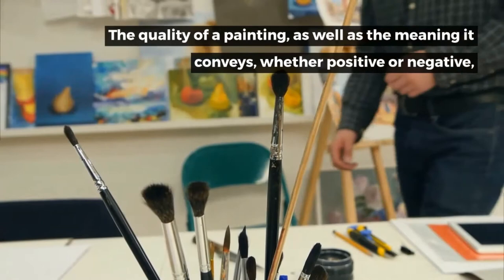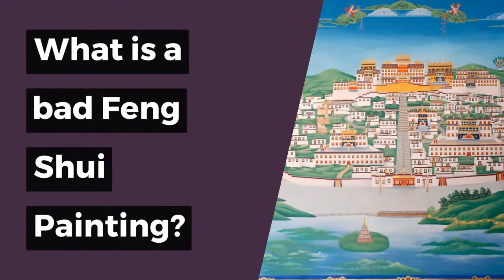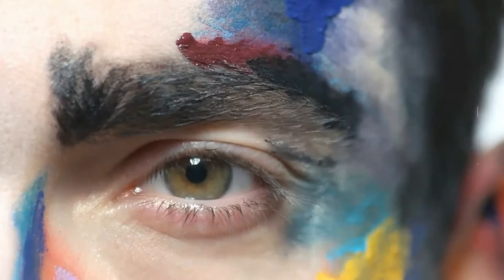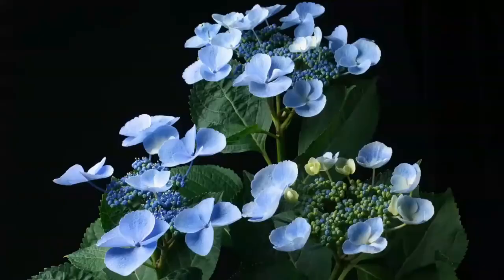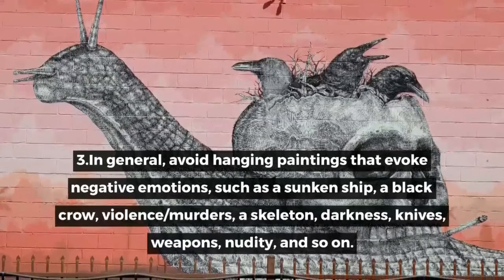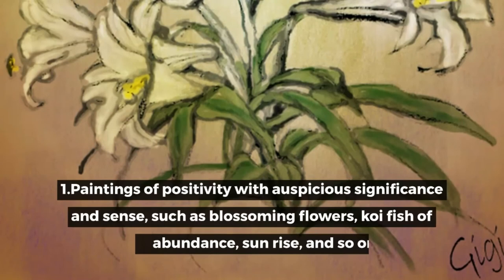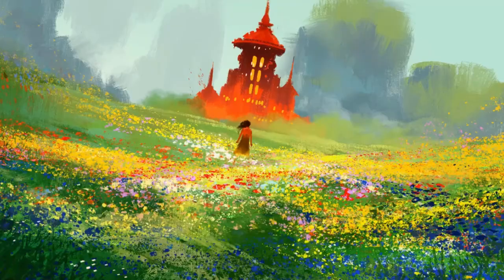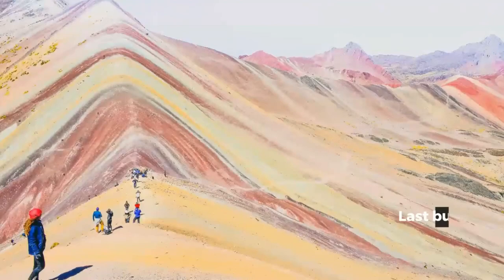Different kind of paintings are good for home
Feng Shui Painting is one of the most common and important tools for adding color to a home's decor.
Hanging nature paintings depicting a beautiful and solid mountain with waterfall scenery against a sunrise backdrop are common among the Chinese. These auspicious paintings are thought to bring good luck and fortune to the family, but there are some Feng Shui considerations to keep in mind before hanging a painting in your home.
We'll go over how to pick a good Feng Shui painting in this video.
What kind of Feng Shui Painting Should I Choose?
The quality of a painting, as well as the meaning it conveys, whether positive or negative, are important considerations when selecting a good painting. Let's take a look at some guidelines for selecting one.
What is a bad Feng Shui Painting?
1. Avoid showing paintings of ferocious-looking creatures or beasts, such as tigers, lions, and so on. It creates a sense of fear in people by giving off the impression that it is “prying” on the members of the household.
2. Avoid seeing a painting that portrays a scene of falling leaves and the sun setting if you like nature paintings. It is thought to have a negative connotation of withering and loneliness.
3. In general, avoid hanging paintings that evoke negative emotions, such as a sunken ship, a black crow, violence/murders, a skeleton, darkness, knives, weapons, nudity, and so on.
What is a good Feng Shui Painting?
1. Paintings of positivity with auspicious significance and sense, such as blossoming flowers, koi fish of abundance, sun rise, and so on, are Feng Shui paintings that you should consider using in your home.
2. Water and mountain scenery are the most common types of paintings among Feng shui devotees, but quick gushing waterfalls should be avoided.
Last but not least, because you will be seeing it every day, you must pick something that you enjoy.

feng shui wall painting tips.
feng shui tips for painting.
how to paint the perfect wall.
how to paint a wall tips.
how to paint a wall the right way.
what paintings are good for home.
what kind of paintings are good for home.
what color should i paint my front door for good feng shui.
how to pick the right art for your home.
which type of painting is good for home.